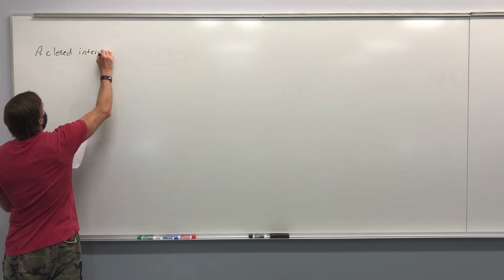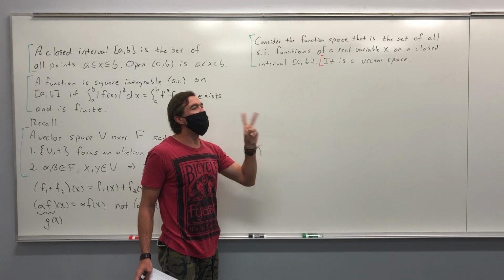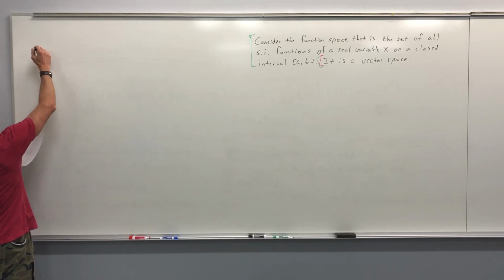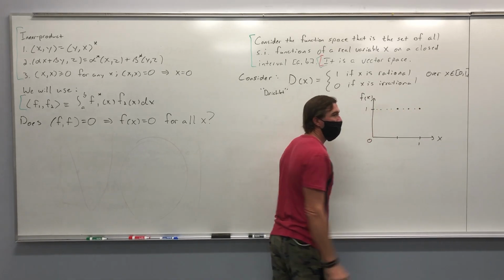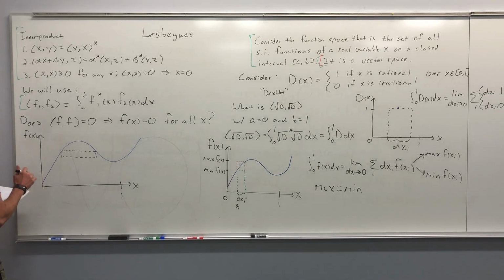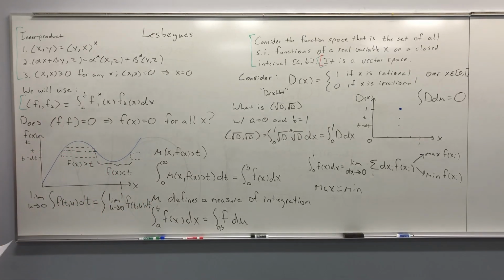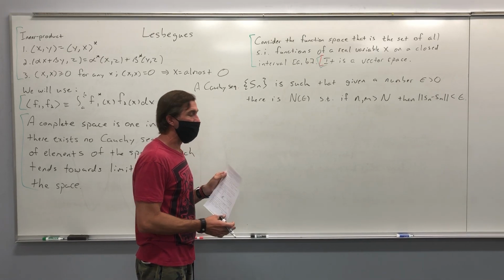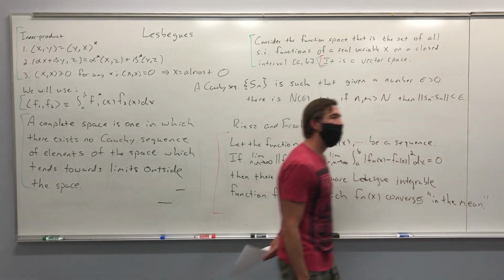Mathematical Methods in Physics Lecture 14: To Infinity and Beyond